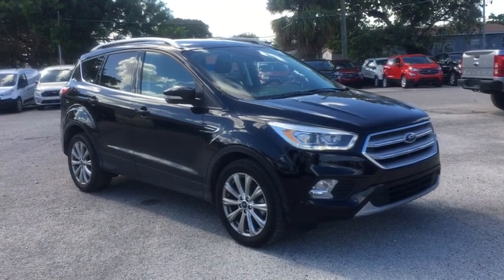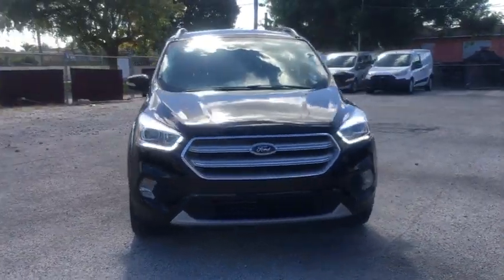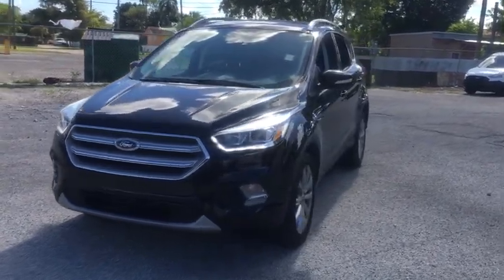2018 Ford Escape Near me Miami, Kendall, North Miami Hialeah FL MGA78196A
Shadow Black Used 2018 Ford Escape near me in Miami, Florida at Metro Ford Miami. Servicing the Kendall, Miami Gardens, North Miami, Hialeah, FL area.

2018 Ford Escape Titanium CARFAX One-Owner.